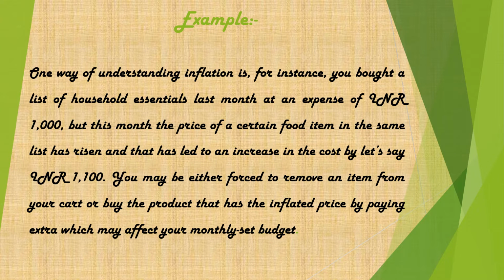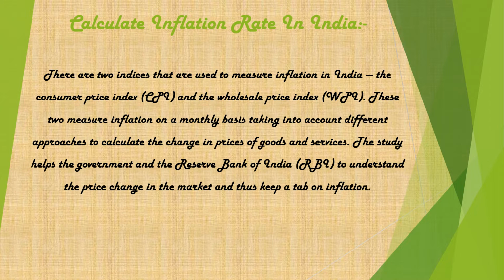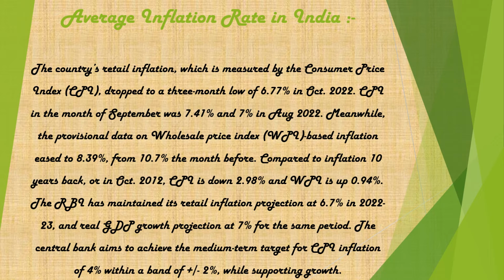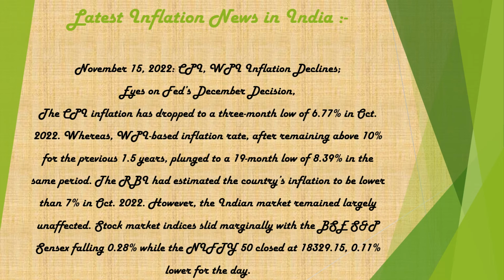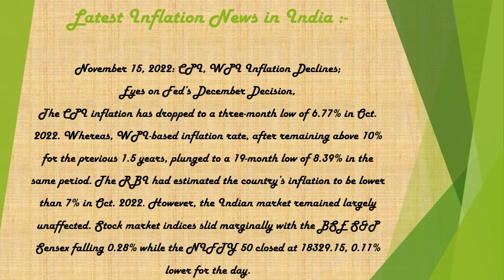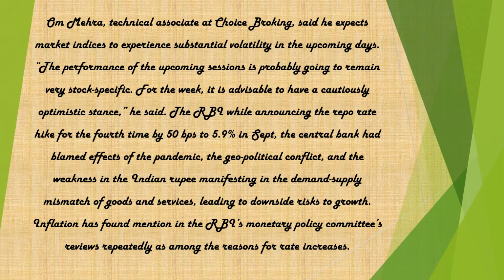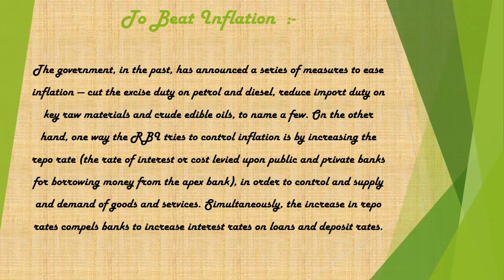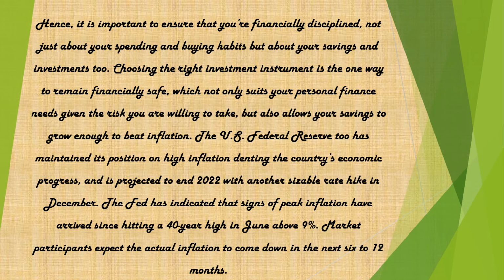Inflation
Inflation :- Most Trending and Important Topic